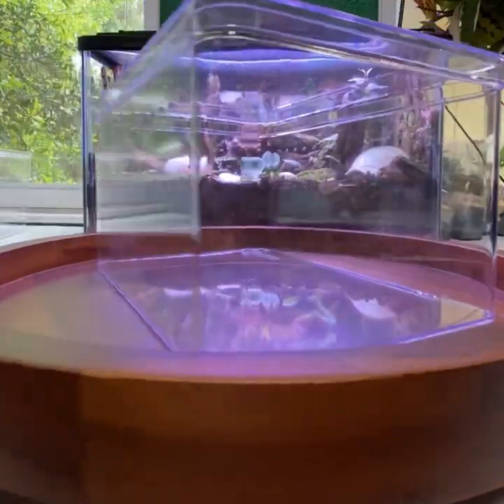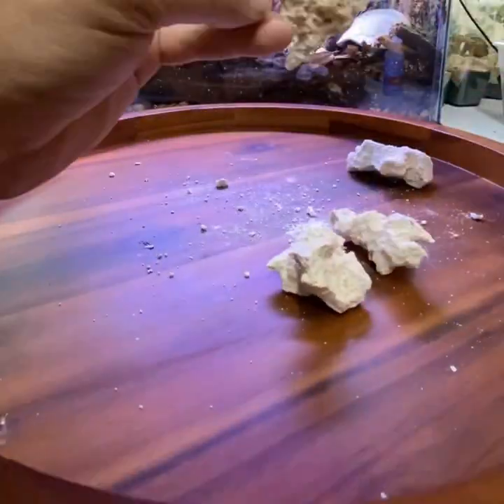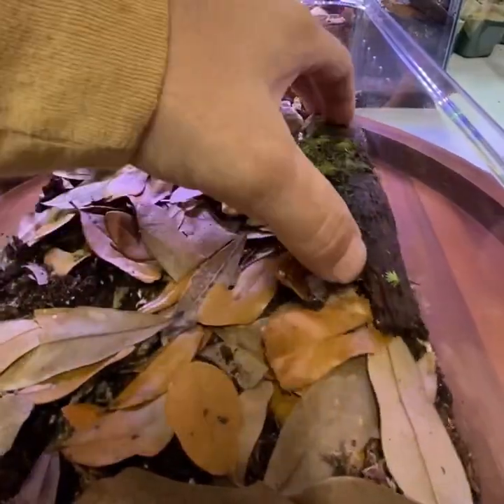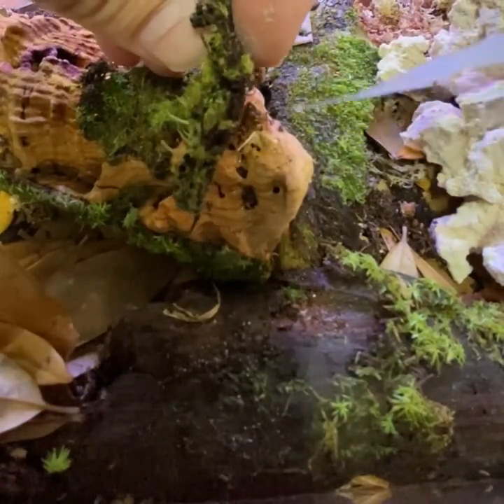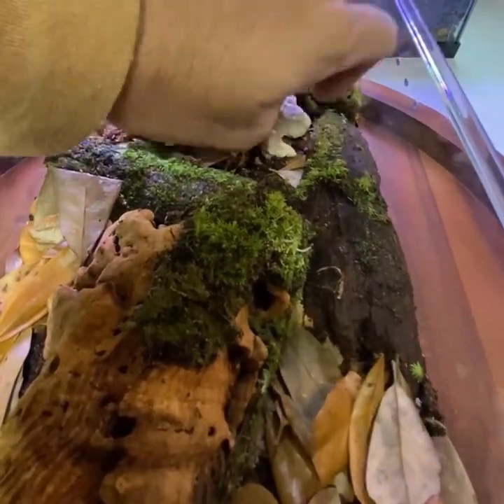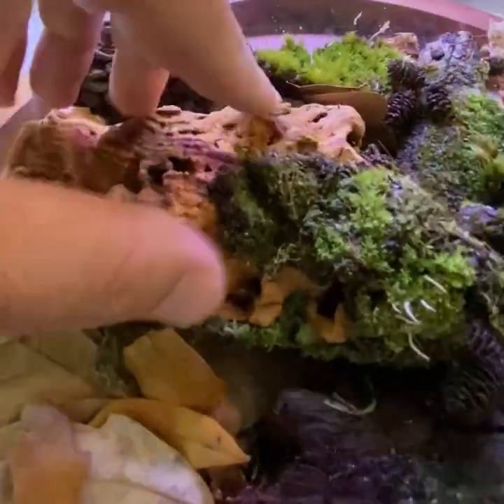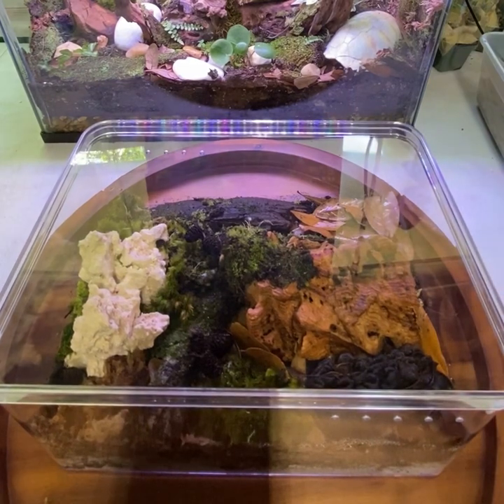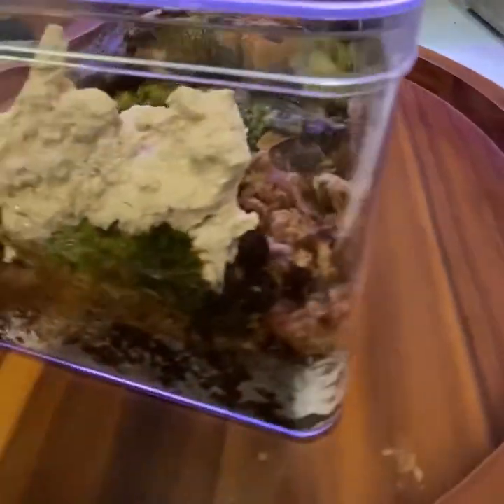Deluxe Isopod Bioactive Habitat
This set up though designed with Isopods in mind could be used for many different small invertebrates, spiders, reptiles and amphibians.

Artist: Jamie Liewellyn